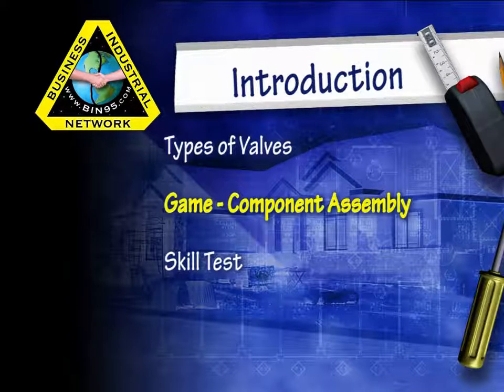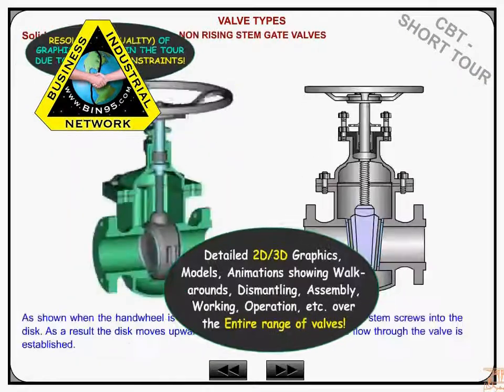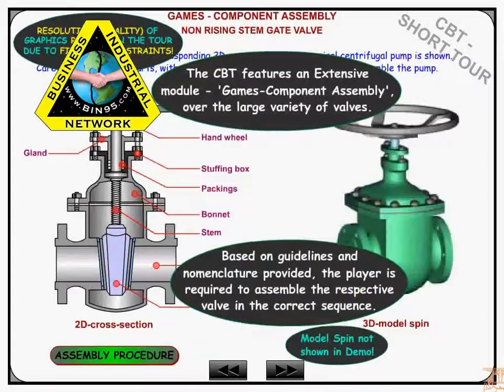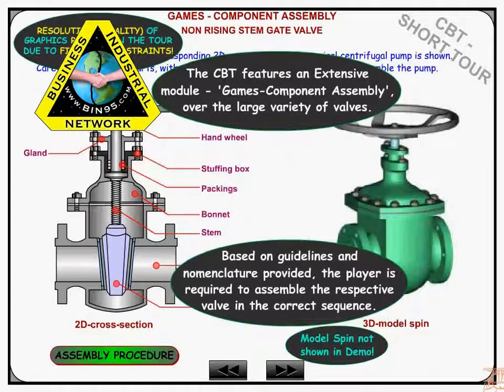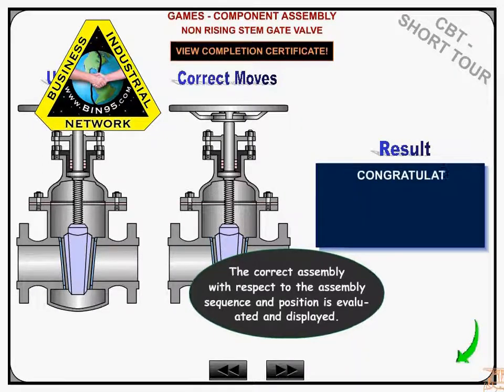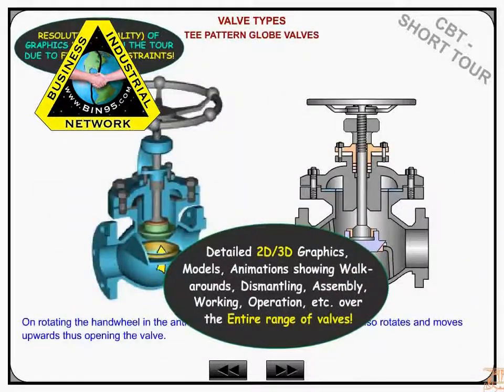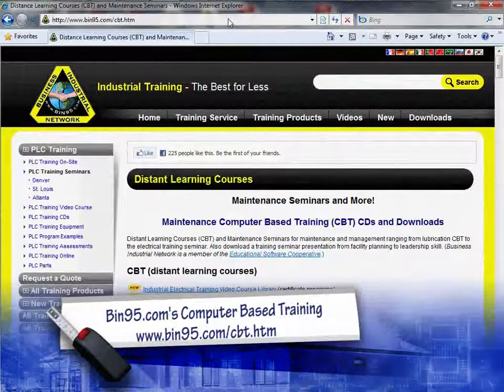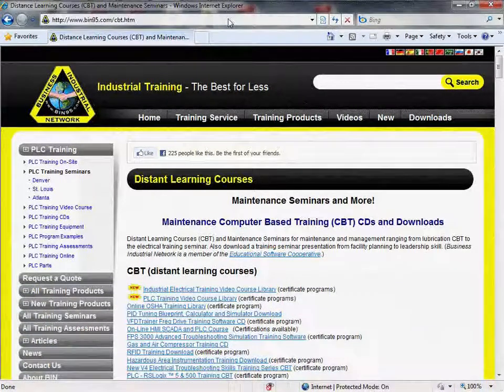Industrial Valves Training Course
This is a demo of the Industrial Valves Certicifacate course.

Timestamp:
00:49 Industrial Valves Training - Valve Types
01:04 Industrial Valves Training - Assembly Game
01:45 Industrial Valves Training - More

The training course on Industrial Valves covers a large range of industrial valve types like Gate valve, Globe valve, Ball valve, Needle valve, Plug valve, Diaphragm valve, Control Valve, Safety valve, Relief valve, Check valve, etc. The Industrial Valve Training Course also includes detailed coverage on Inverted Bucket Steam Trap, Float Steam Trap, Thermodynamic Steam Trap, and Thermostatic Steam Trap working.